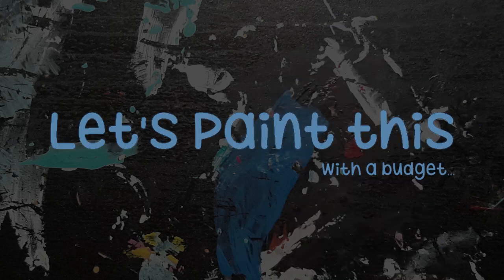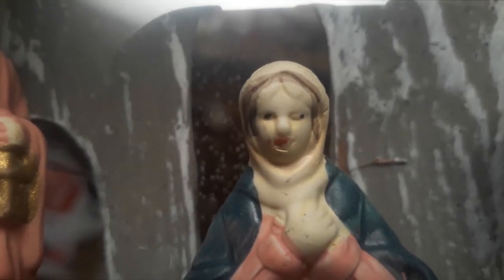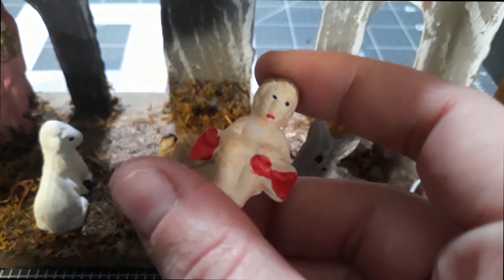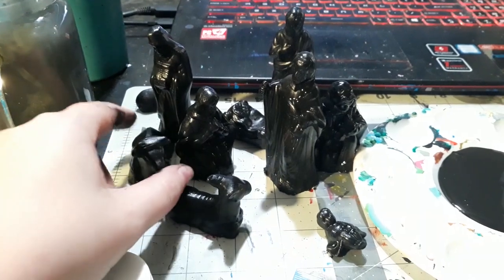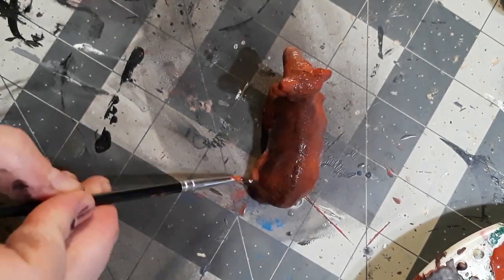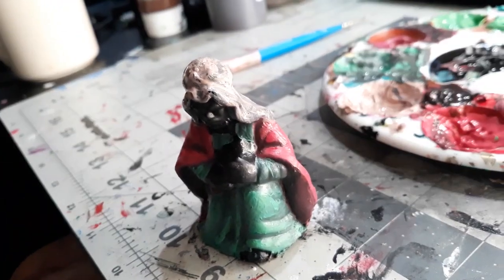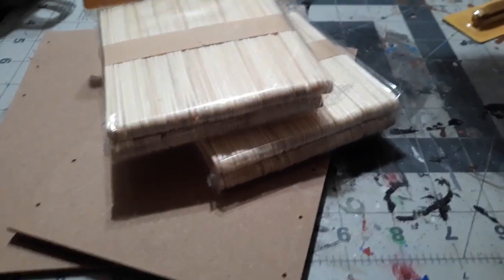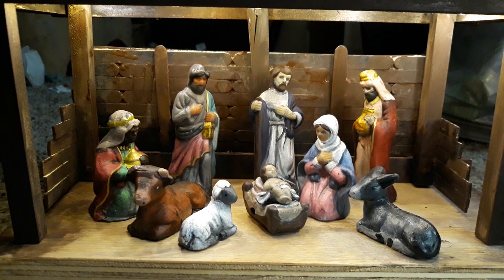Let's Paint This - Nativity Scene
Copywrite music-
Purple planet